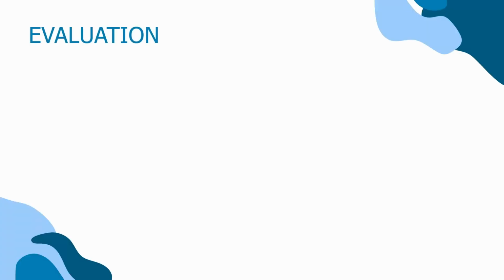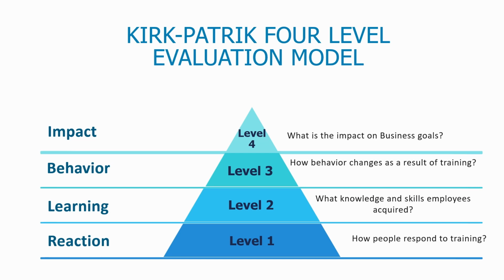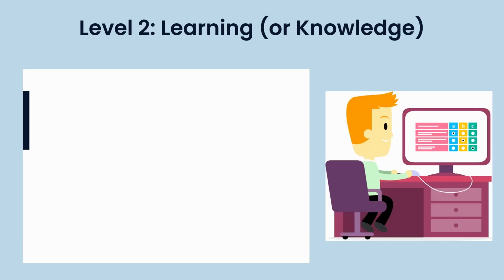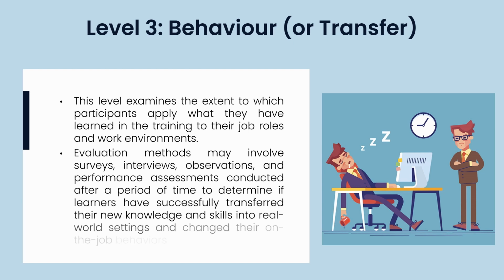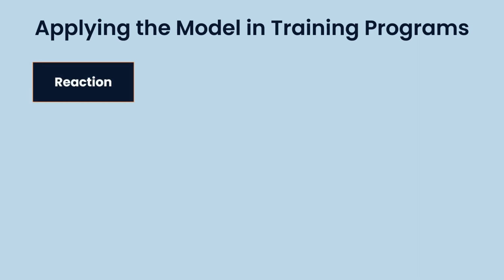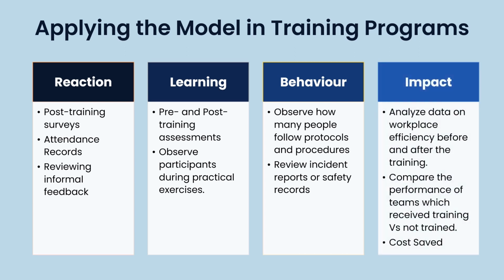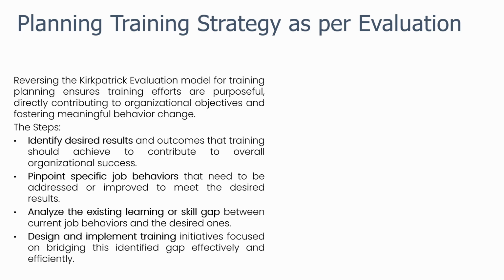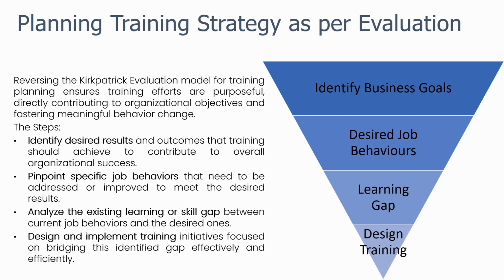The Kirkpatrick Four Level Evaluation Model: Assessing Training Program Effectiveness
The Kirkpatrick Four Level Evaluation Model: Assessing Training Program Effectiveness" is a comprehensive guide to evaluating the impact of training initiatives. Developed by Donald Kirkpatrick, this model provides a framework for assessing training outcomes across four levels:

Reaction
Learning
Behavior
Results
In this video, we delve into each level, exploring the key metrics and methodologies for evaluation. From gauging participants' reactions to measuring knowledge acquisition and assessing behavior change in the workplace, this model offers insights into the effectiveness of training programs.

Whether you're a trainer, HR professional, or organizational leader, understanding the Kirkpatrick Model can help you optimize your training investments and drive tangible results. Join us as we explore how to apply this renowned evaluation framework to enhance the impact of your training initiatives.